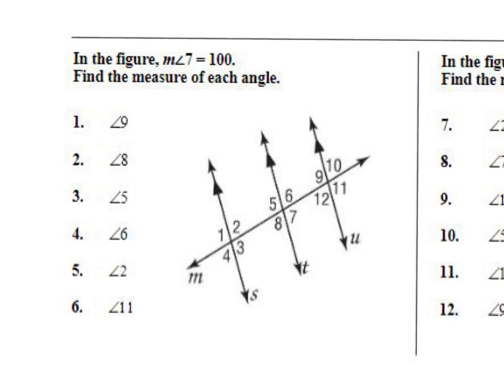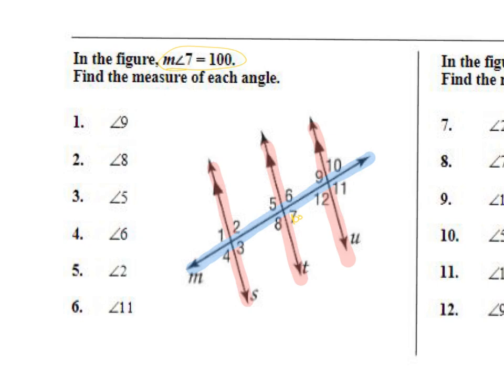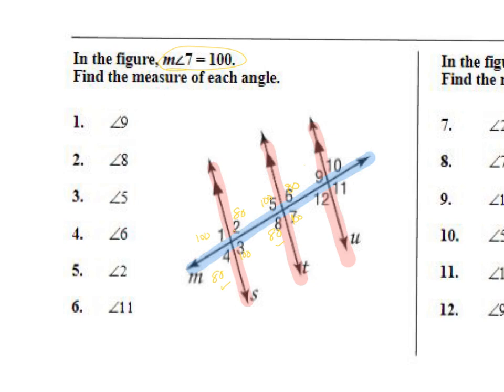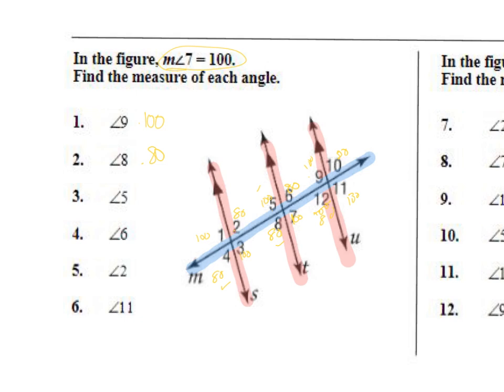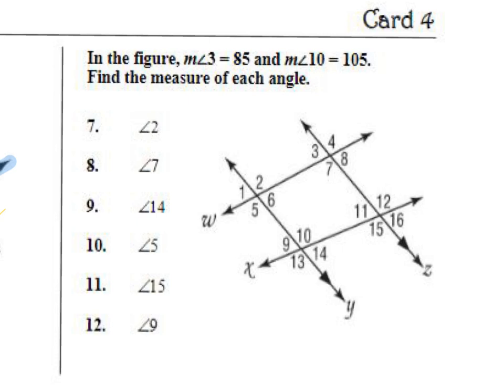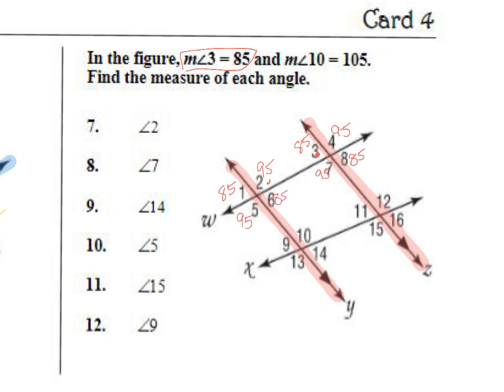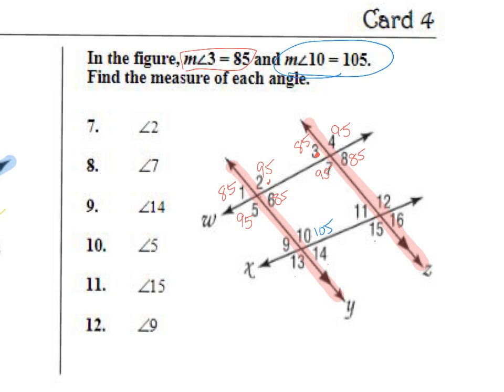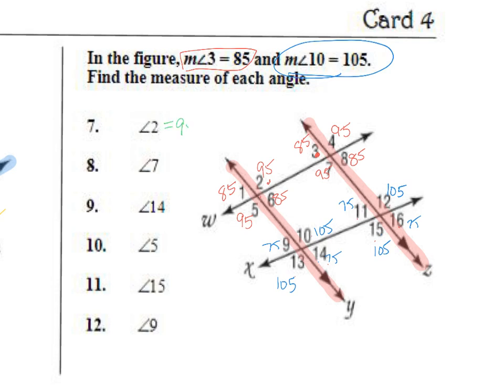HGeo Chpt 3 Review #2 -4